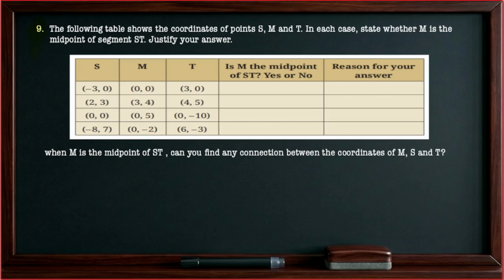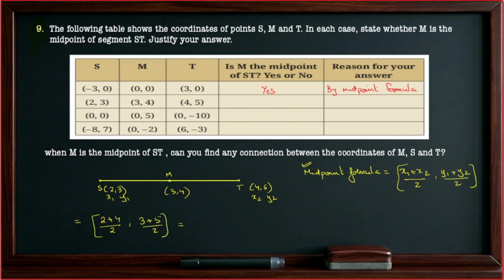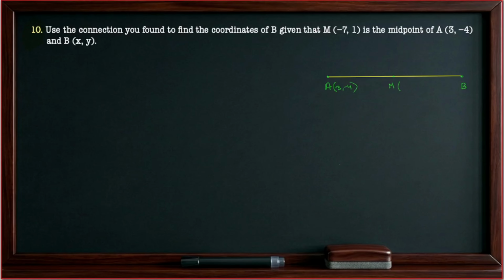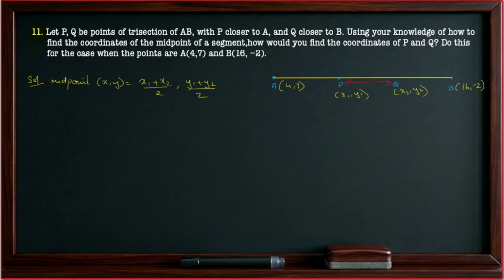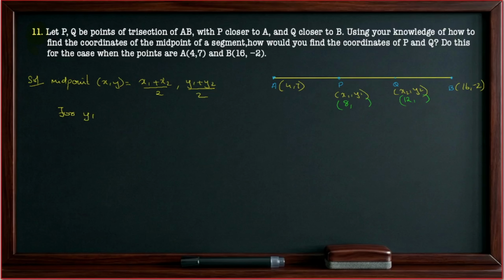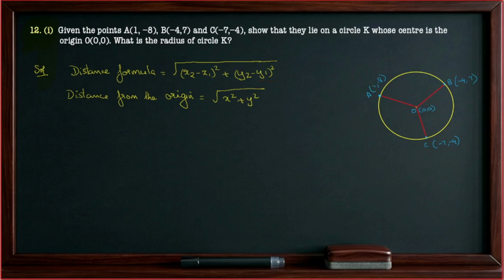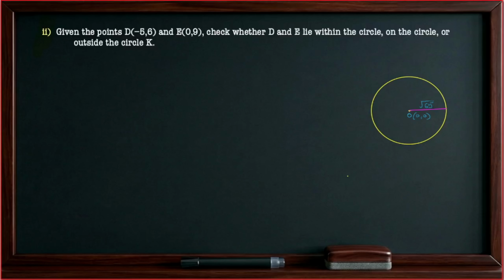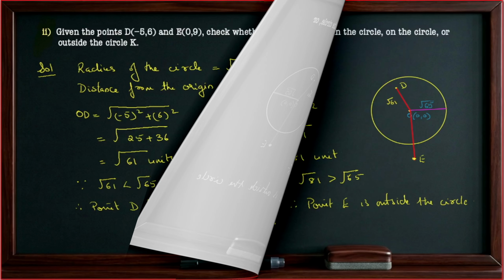Class 9 | End of Chapter Exercises | Q9 - Q12 | Part 5 | Ganita Manjari | Chapter 1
Welcome to Ayswarya's Math Classroom! This video covers Class 9 Maths, focusing on "Orienting Yourself: The Use of Coordinates," specifically End of Chapter Exercises Part 5. We'll learn about plotting points on a coordinate plane within the cartesian coordinate system, understanding the x y axis and the origin. This math tutorial aims to make learning engaging and clear, enhancing your math education.